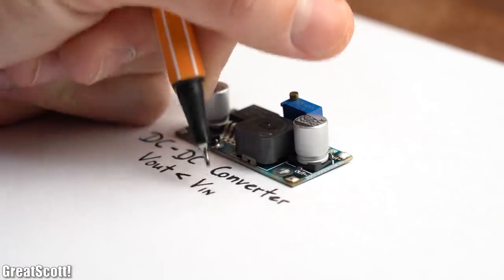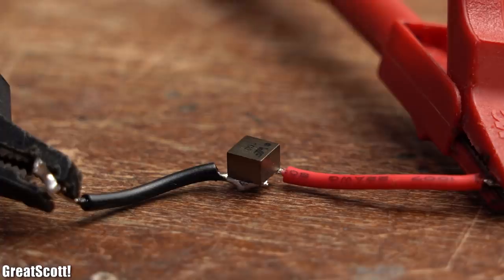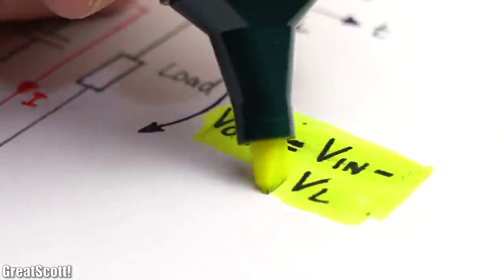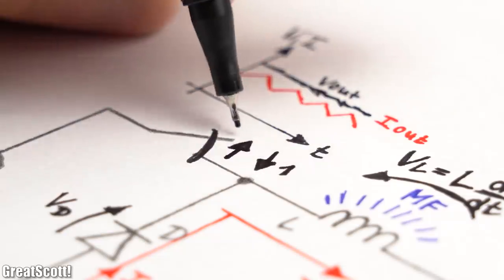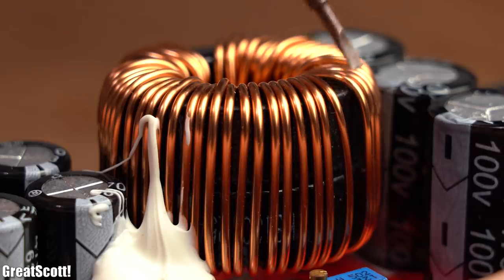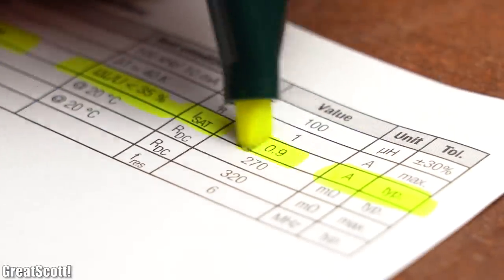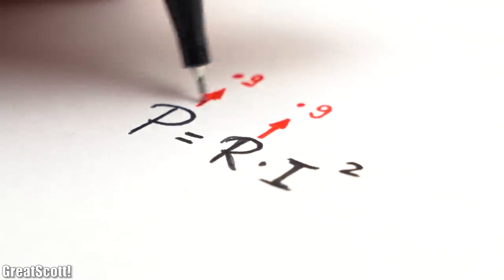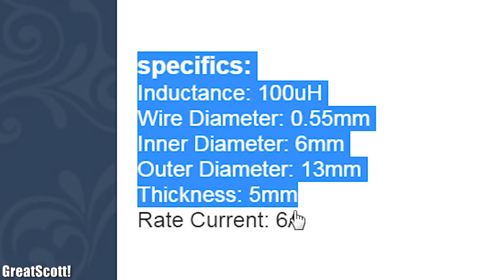How to choose the right coil type (inductor)?!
Do you want to know more about the Würth Elektronik components?
All products used in this video can be find in the Learning Kit TI-PMLK

In this video we will not only find out how a buck converter works and how to calculate its inductance, but we will also learn about different coil types. That means I will show you how the size, core material and temperature can influence a coil and what you need to be aware of when choosing a coil for your converter. Let's get started!

Thanks to the Würth Elektronik eiSos Group for supporting this video.

2011 Lookalike by Bartlebeats